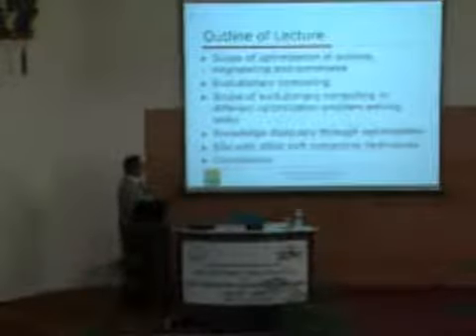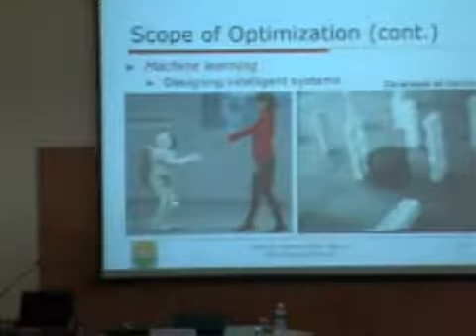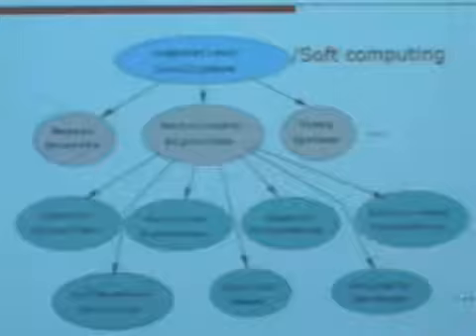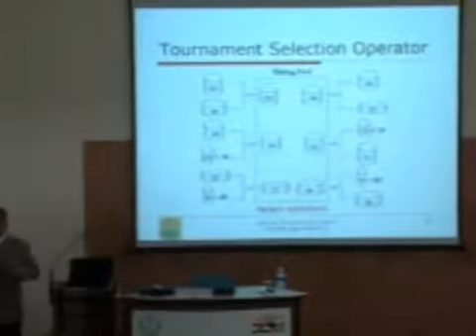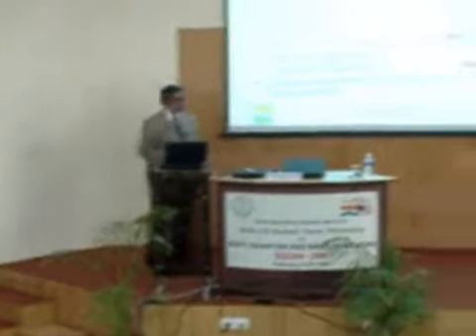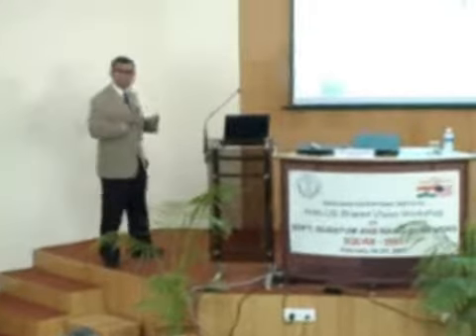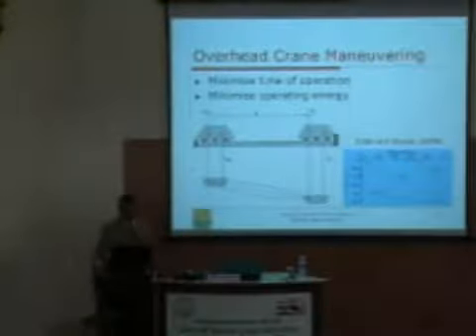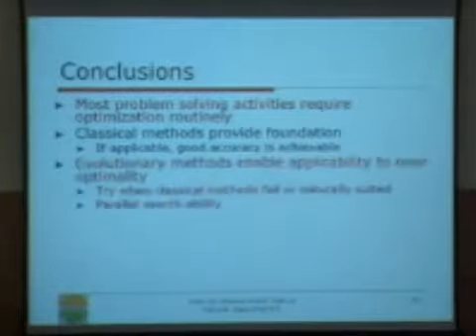Evolutionary computing for practical optimization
Module Name: Evolutionary computing for practical optimization by Prof. Kalyanmoy Deb